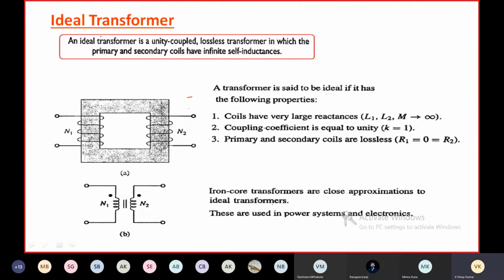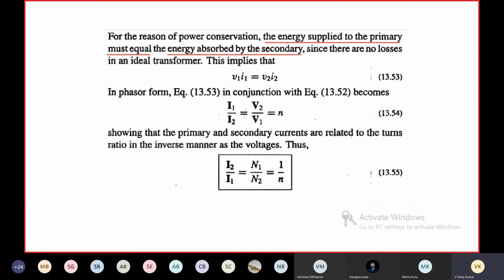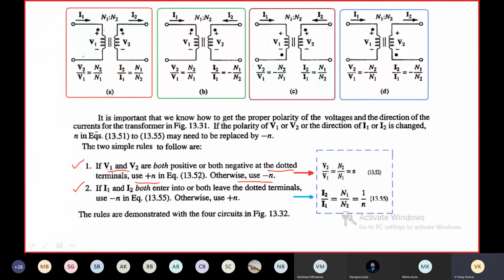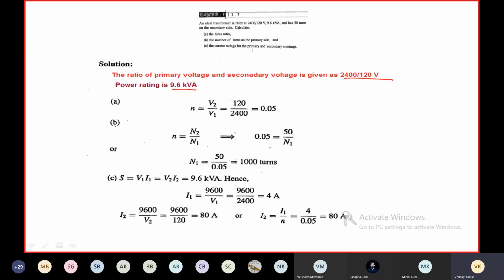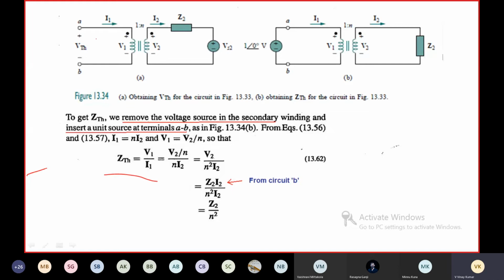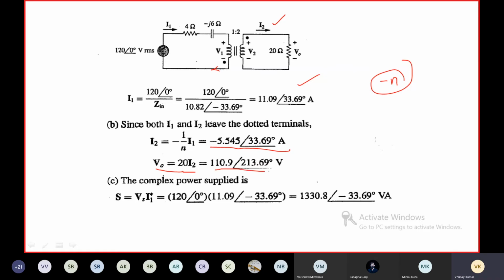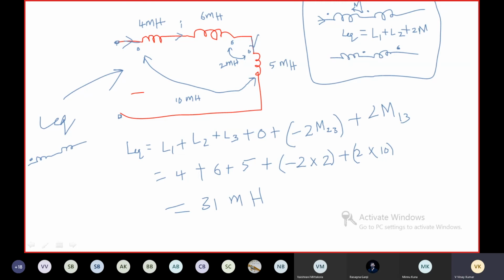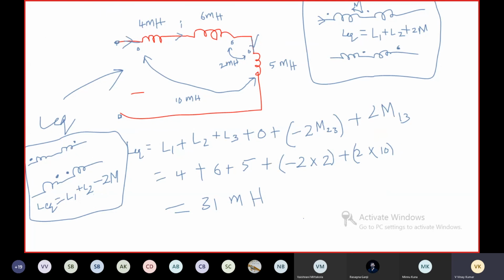Lec 6 Magnetically coupled circuits